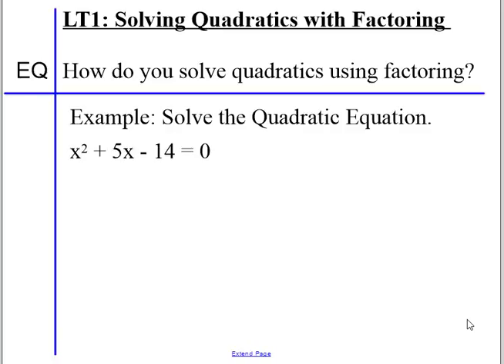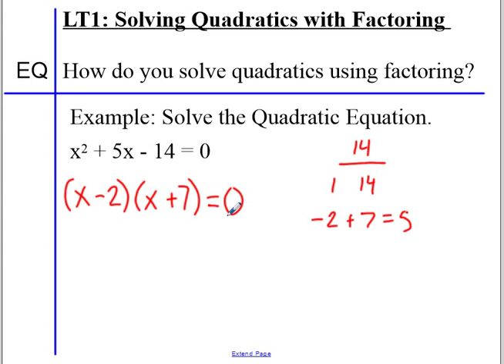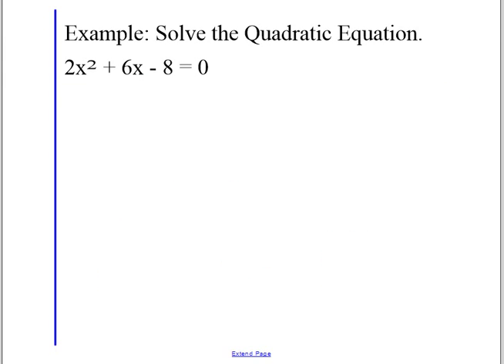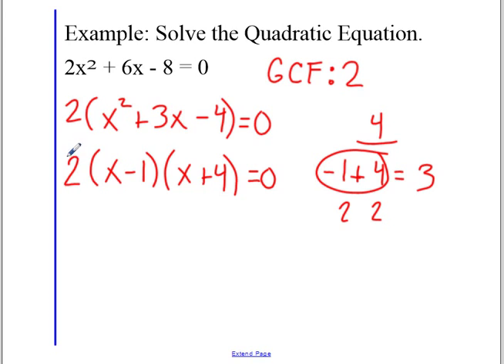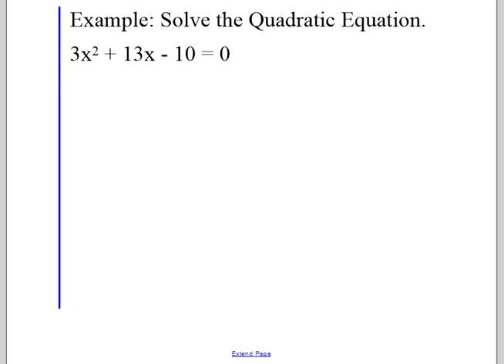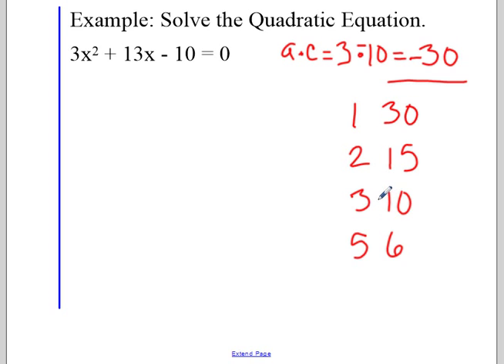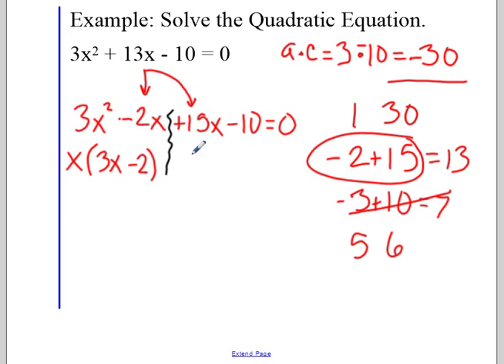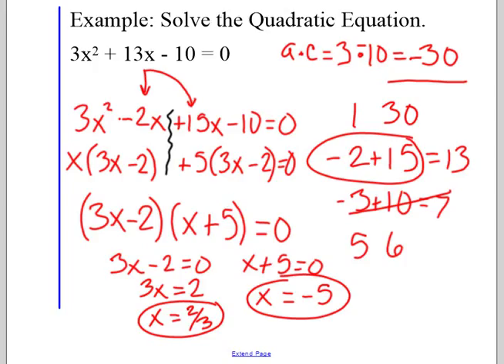Unit 2a LT1 Solving by Factoring